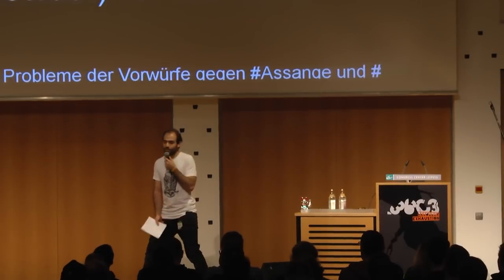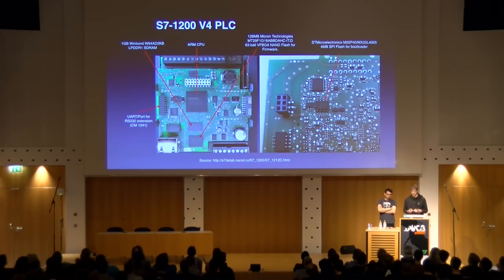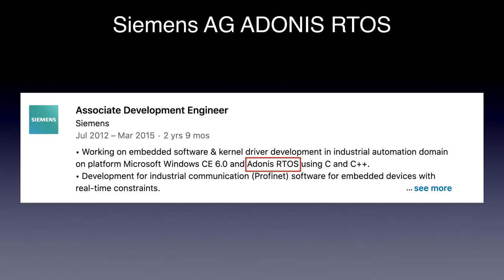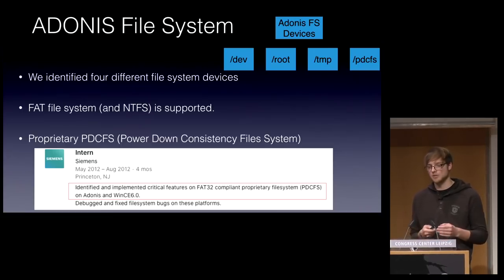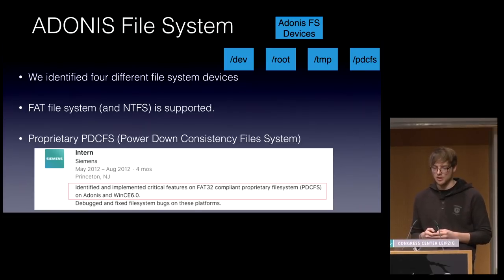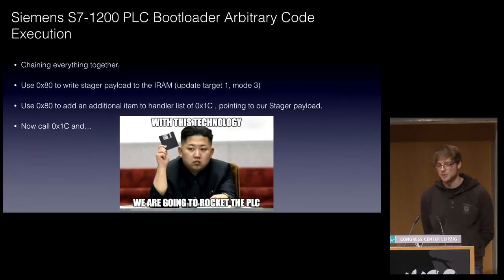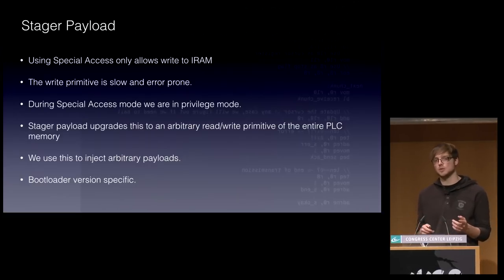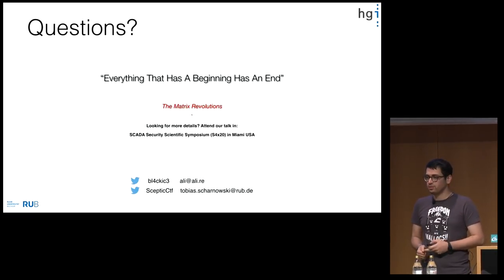36C3 - A Deep Dive Into Unconstrained Code Execution on Siemens S7 PLCs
A deep dive investigation into Siemens S7 PLCs bootloader and ADONIS Operating System.

Siemens is a leading provider of industrial automation components for critical infrastructures, and their S7 PLC series is one of the most widely used PLCs in the industry. In recent years, Siemens integrated various security measures into their PLCs. This includes, among others, firmware integrity verification at boot time using a separate bootloader code. This code is baked in a separated SPI flash, and its firmware is not accessible via Siemens' website. In this talk, we present our investigation of the code running in the Siemens S7-1200 PLC bootloader and its security implications. Specifically, we will demonstrate that this bootloader, which to the best of our knowledge was running at least on Siemens S7-1200 PLCs since 2013, contains an undocumented "special access feature". This special access feature can be activated when the user sends a specific command via UART within the first half-second of the PLC booting. The special access feature provides functionalities such as limited read and writes to memory at boot time via the UART interface. We discovered that a combination of those protocol features could be exploited to execute arbitrary code in the PLC and dump the entire PLC memory using a cold-boot style attack. With that, this feature can be used to violate the existing security ecosystem established by Siemens. On a positive note, once discovered by the asset owner, this feature can also be used for good, e.g., as a forensic interface for Siemens PLCs. The talk will be accompanied by the demo of our findings.

Ali Abbasi Tobias Scharnowski